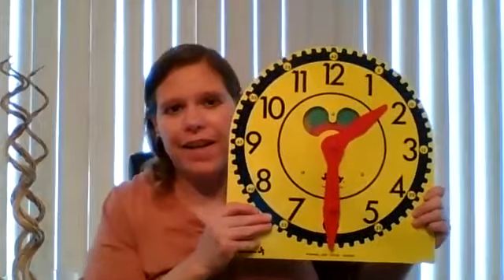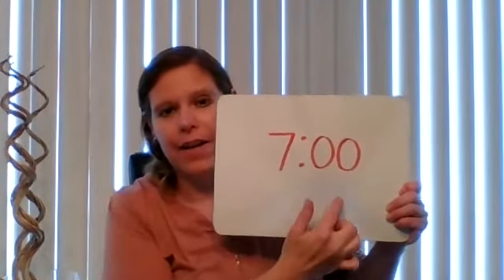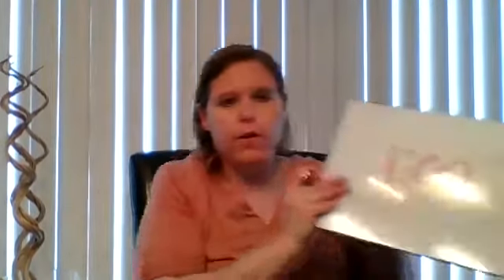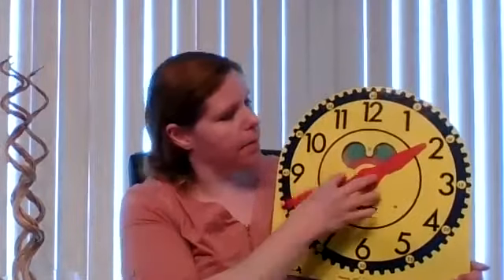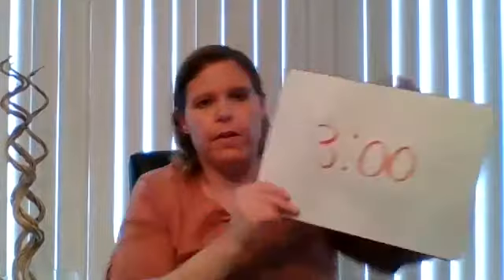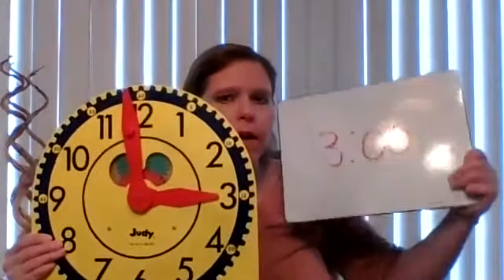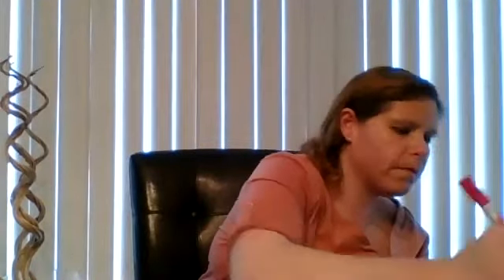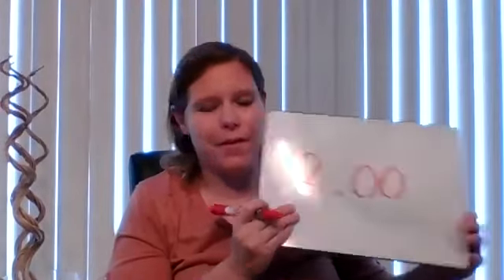Telling Time to the Hour